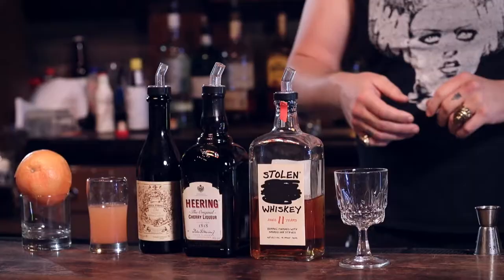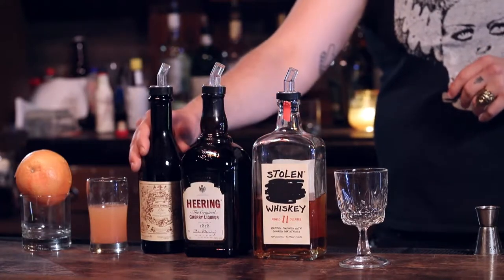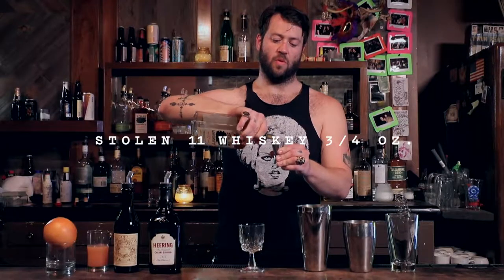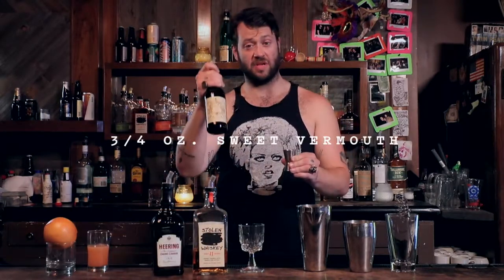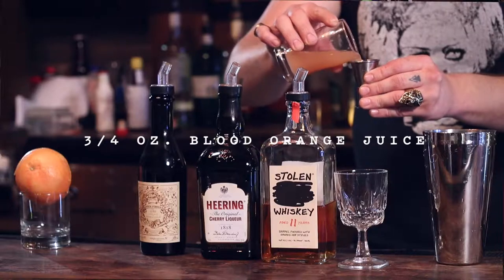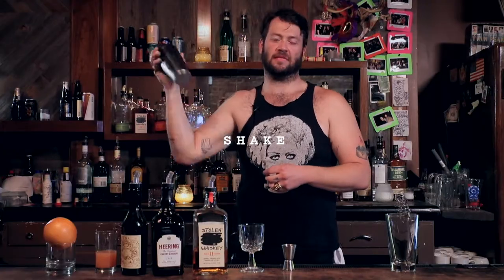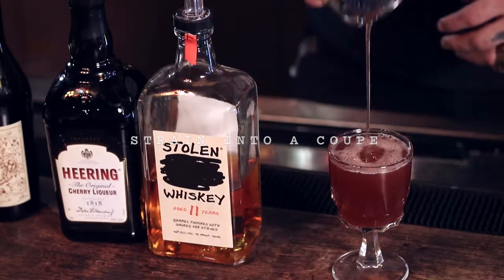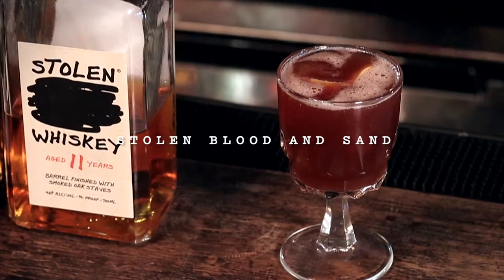Stolen 11 Whiskey Blood & Sand | CredstyleFilms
Sean shows us how to use Stolen 11 Whiskey to mix up a new take on an old favorite at The Burlington Bar in Logan Square! And down it in one gulp!